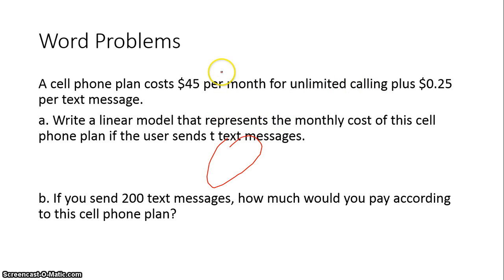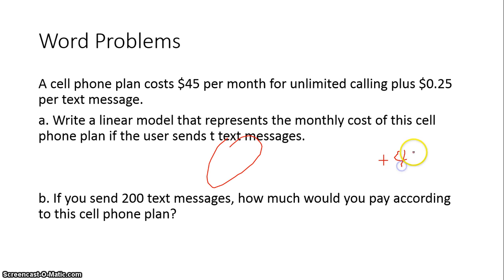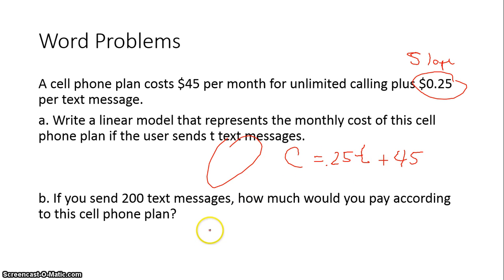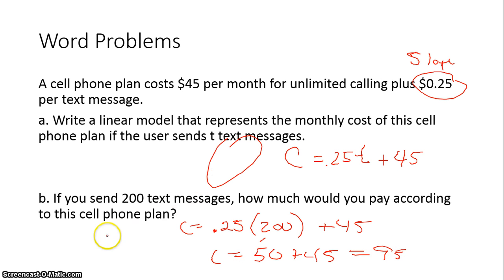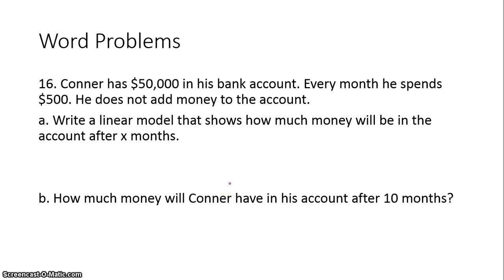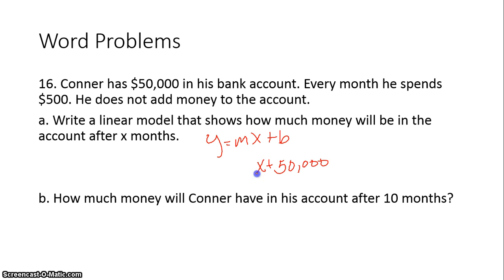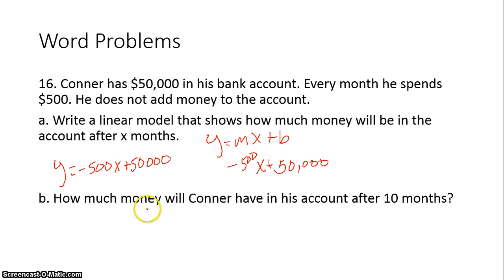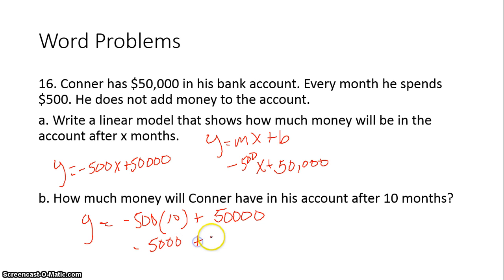Unit 1 Review Part2